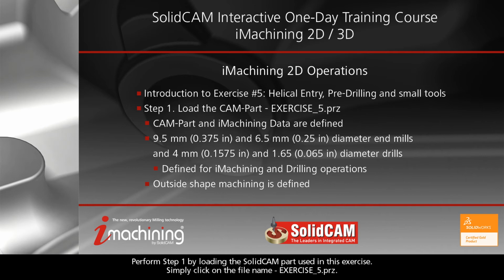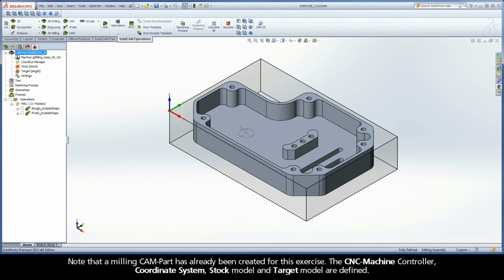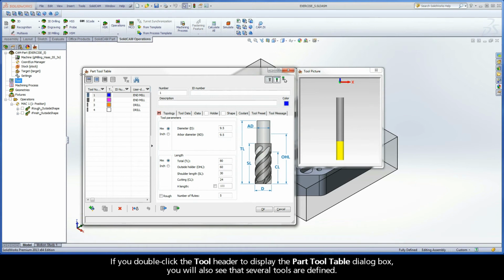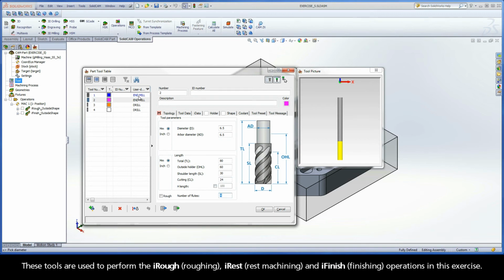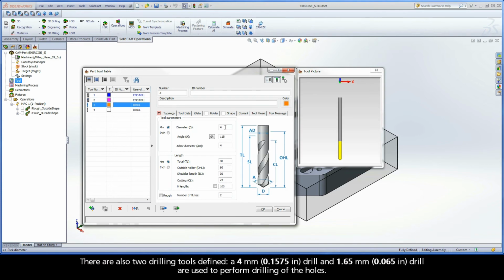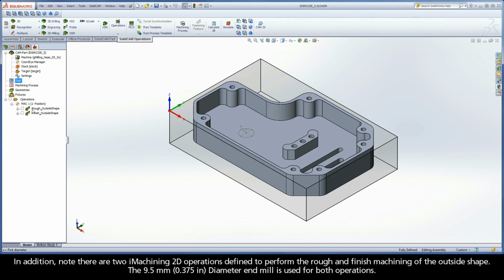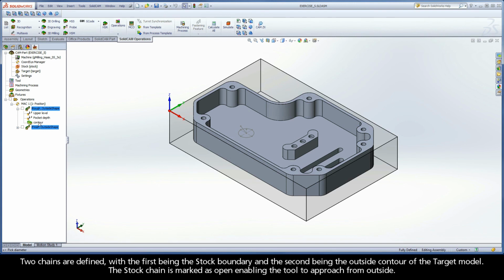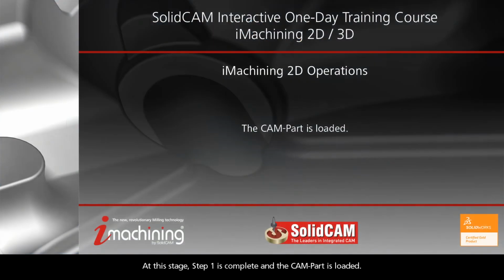SolidCAM iMachining Training Course - Exer #5: Load the CAM-Part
This video is Step 1 in Exercise #5 of the Interactive Training Course for iMachining. In this exercise, you will become more familiar with Helical Entry, the use of Pre-Drilling techniques as well as the performance of small tools in iMachining 2D. Load the SolidCAM part used in this exercise - EXERCISE_5.prz. The CAM-Part and iMachining Data are defined. Four tools are also defined - two milling tools and two drilling tools.